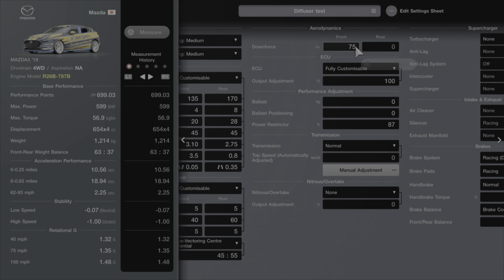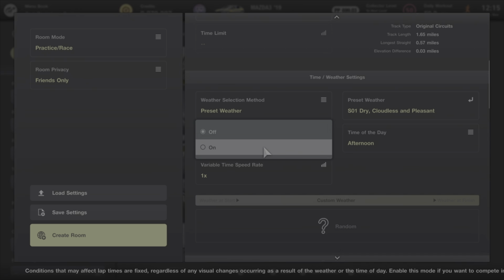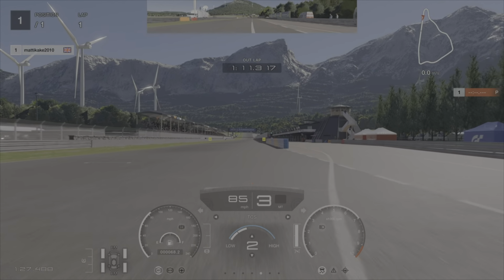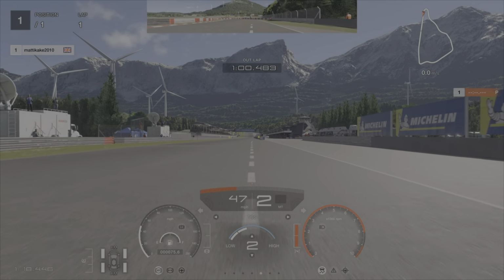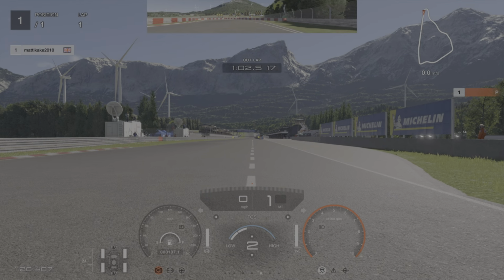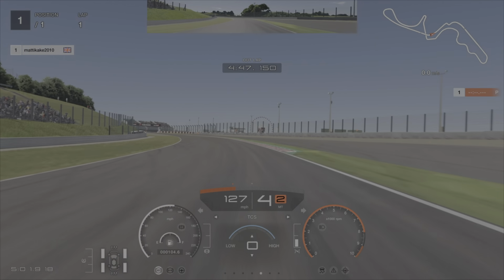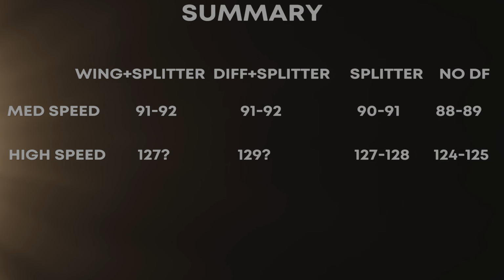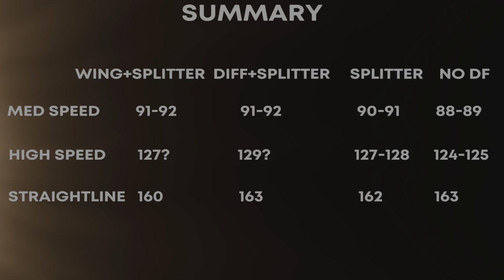Diffuser or rear wing, which is the better mod? Surprising results!